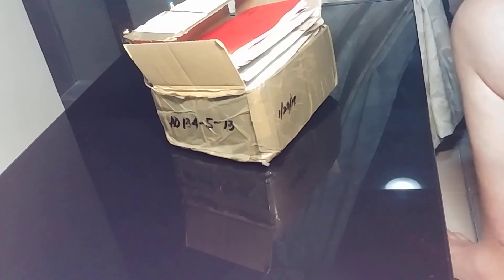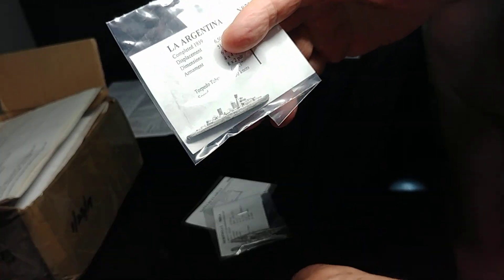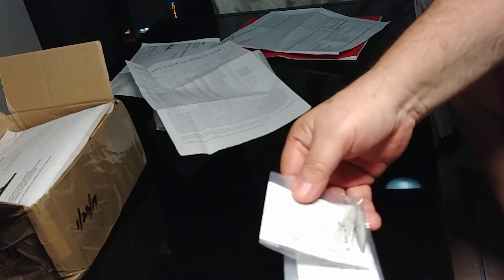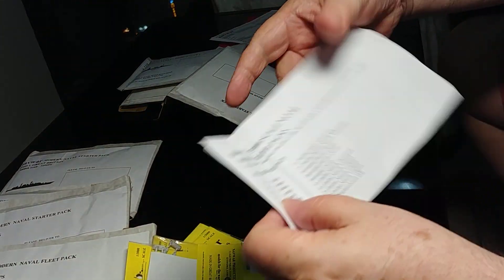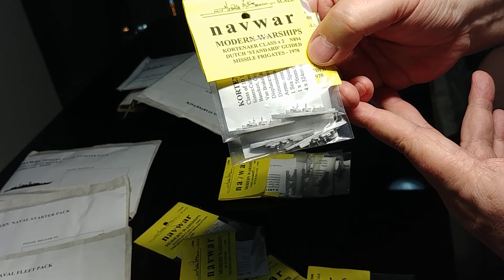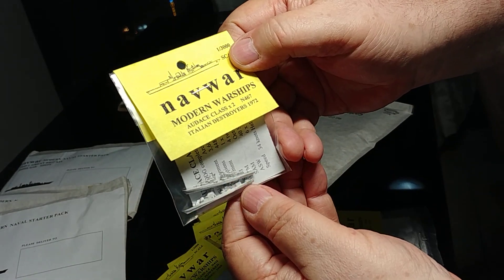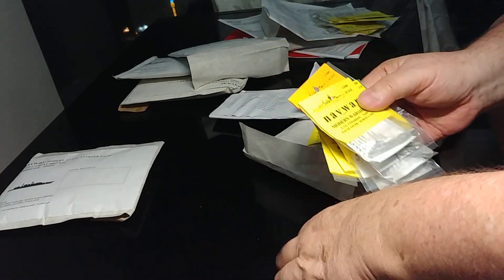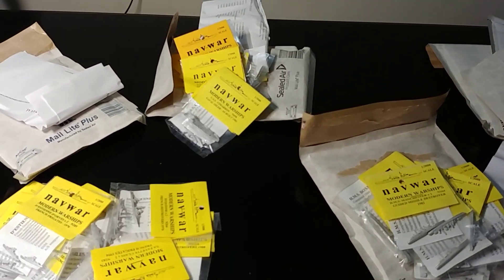Navwar parcel arrives 02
As described. My Christmas present to me arrived, lots of Navwar ships. A parcel arrived in Thomo's Hole from Navwar  recently containing ships from two eras: World War 2 Argentinian and Brazilian, and Modern era: Dutch, French, Italian, British and US. No close looks this time but will do that when first set ready for painting.